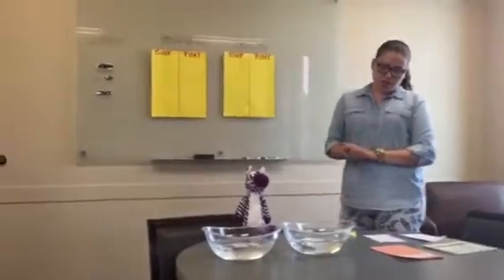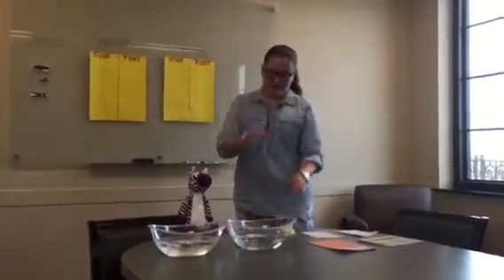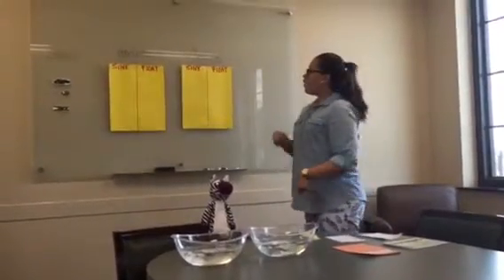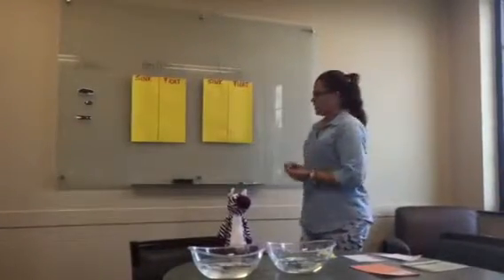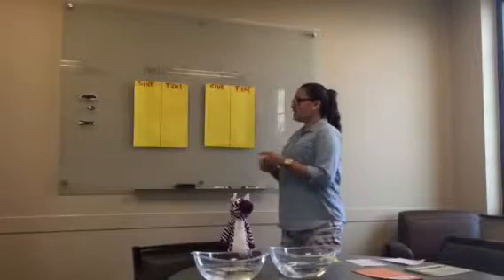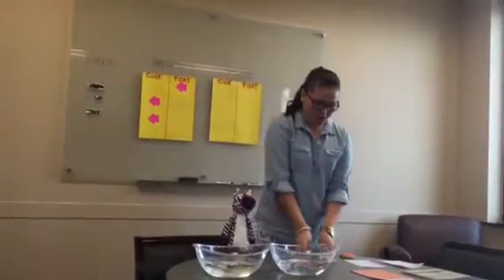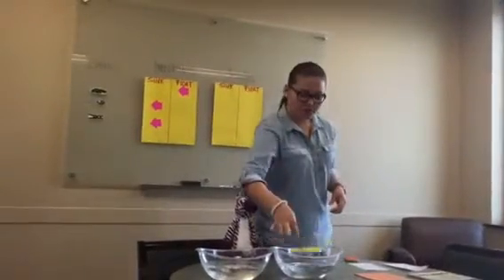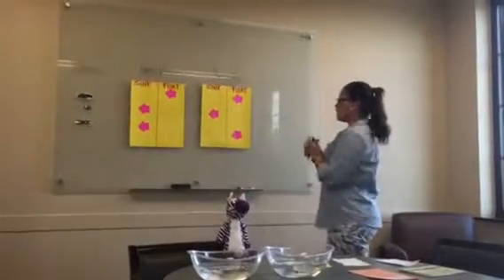Week3 video ch 5&6 EDCI3329